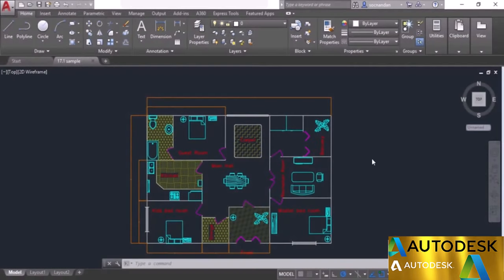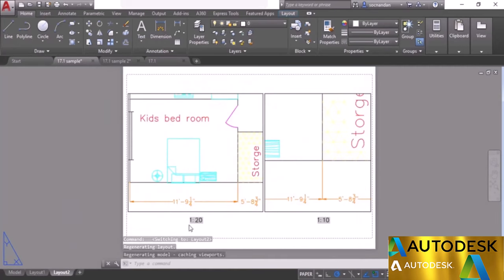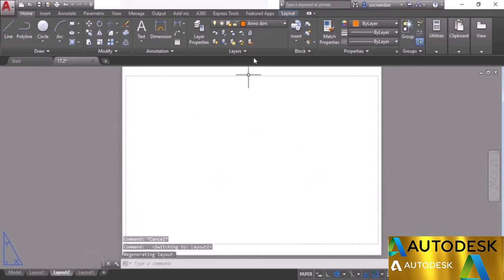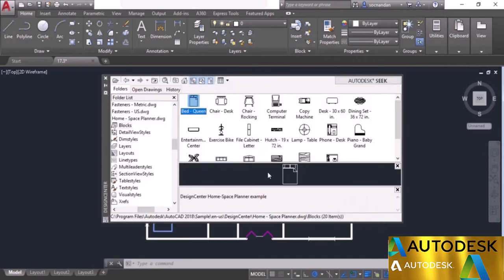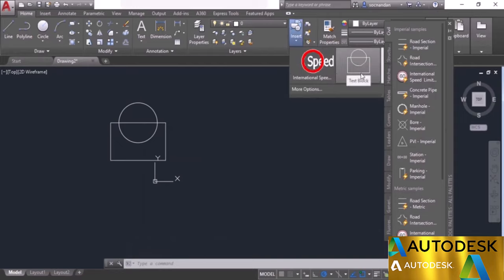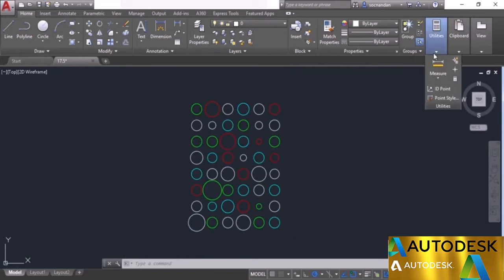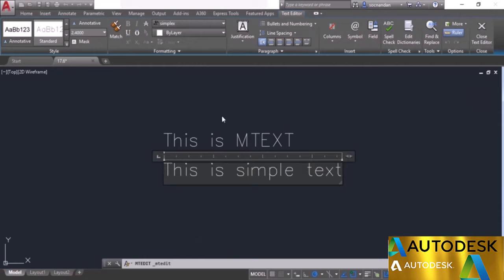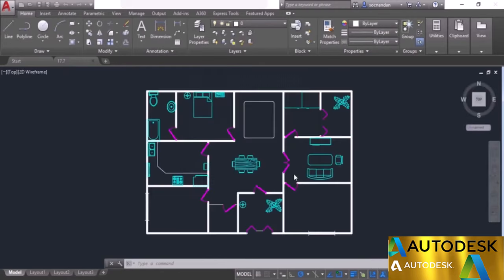AutoCAD : Getting Started with the Basics-11